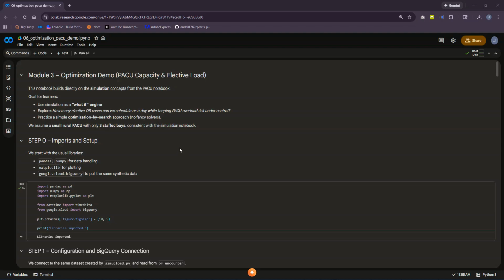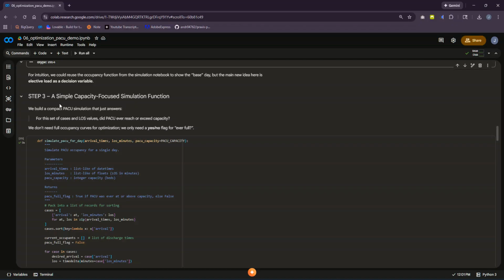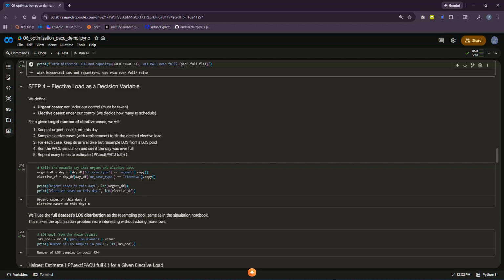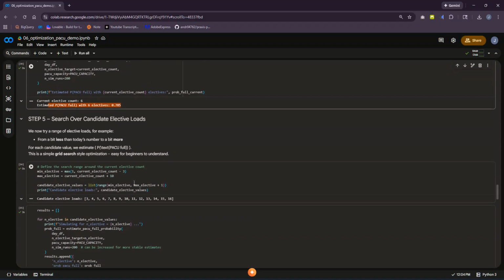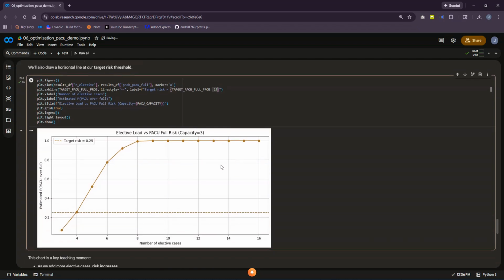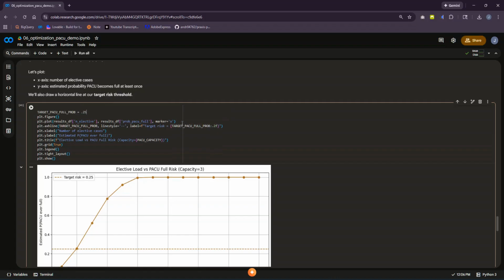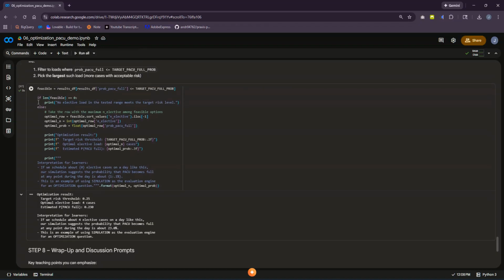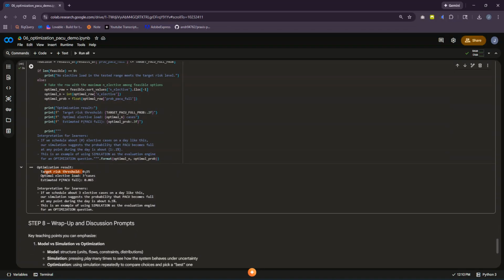Demo 06 optimization PACU demo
In this video, we move from understanding the system to changing it.

Using the same PACU example from the simulation walkthrough, this lesson introduces optimization—how to systematically search for better operational decisions instead of relying on gut feel, averages, or trial-and-error.

The focus here is not on math-heavy theory.
It’s on decision-making under constraints, which is exactly where healthcare operations live.